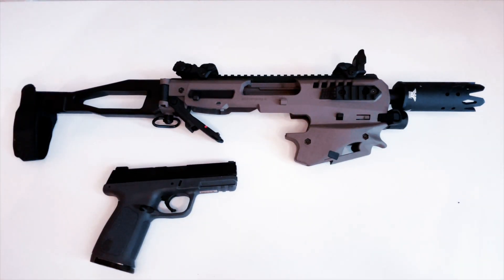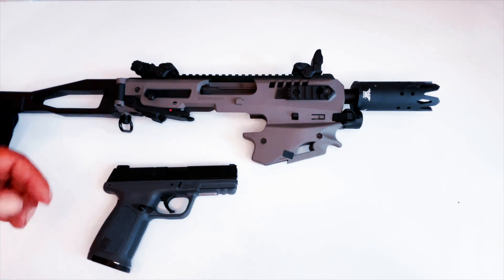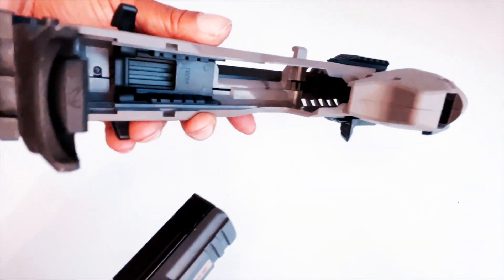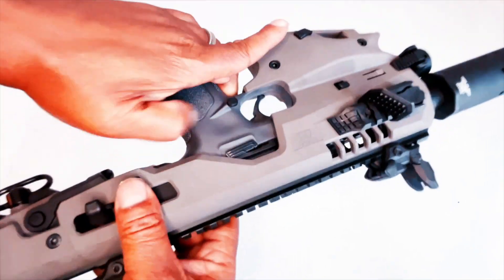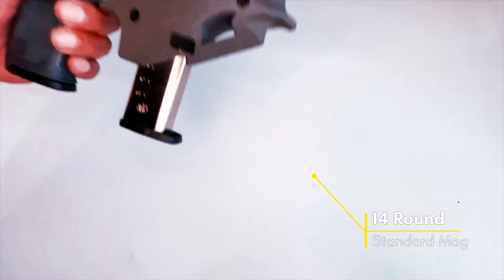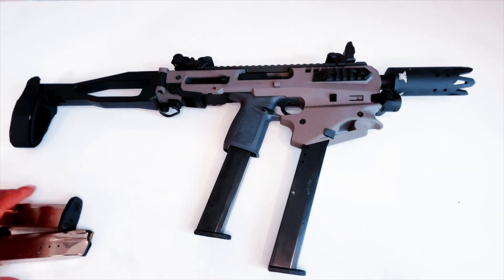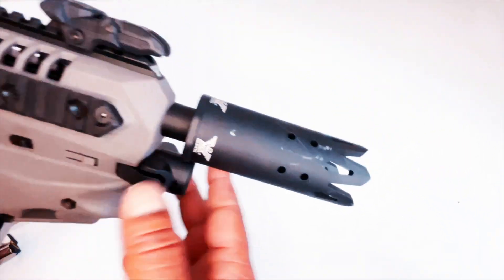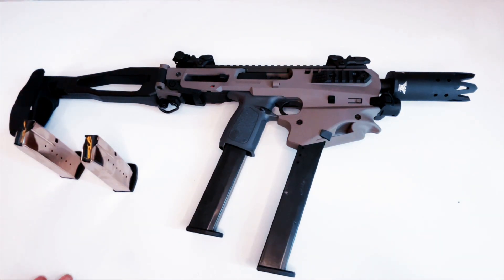Unveiling the Ultimate Upgrade: Smith & Wesson SD40 VE & SD9 VE with CAA MCK Unboxing and Review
Get ready for a game-changing upgrade to your Smith & Wesson SD40ve or SD9ve with the CAA MCK conversion! I'm taking my trusty SD40 and giving it the ultimate upgrade with the versatile MCK. This conversion kit is the same one I used on my previous SD40 and it fits both the SD40ve and SD9ve models. Just keep in mind, this MCK is designed specifically for models with a Picatinny rail and won't work with the SW40 or SW9. Get ready to step up your shooting game with this MCK conversion kit for your S&W SD40ve or SD9ve!